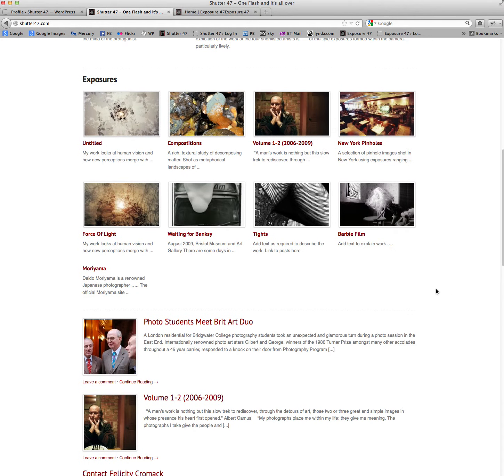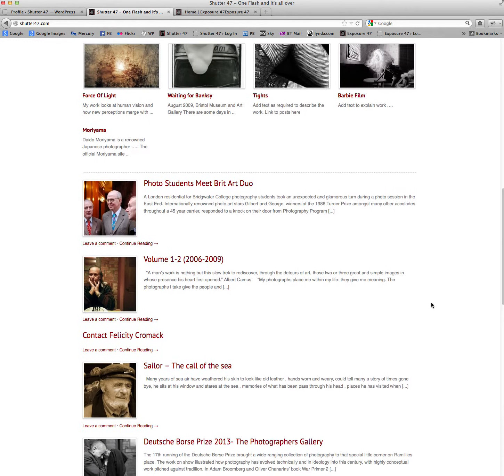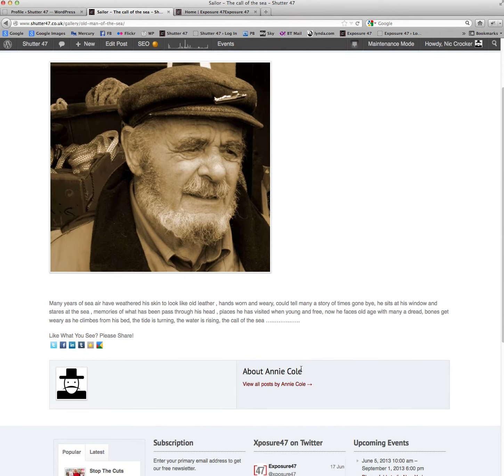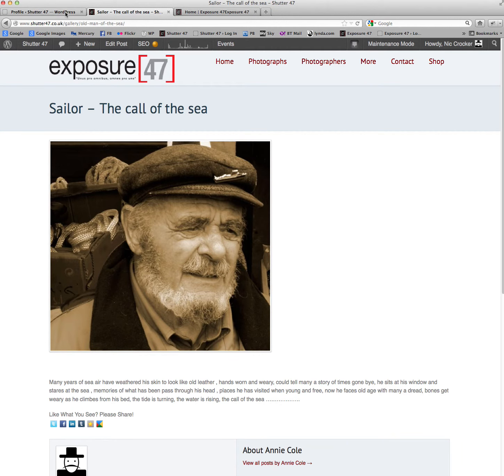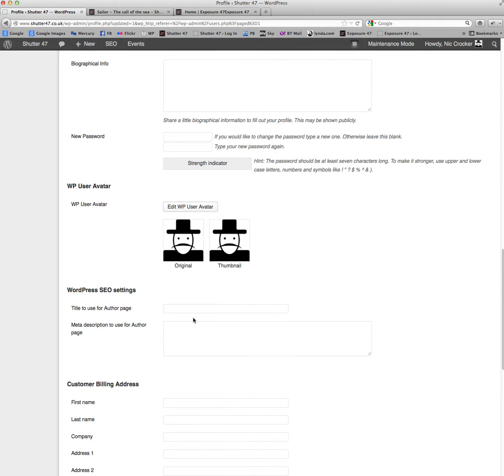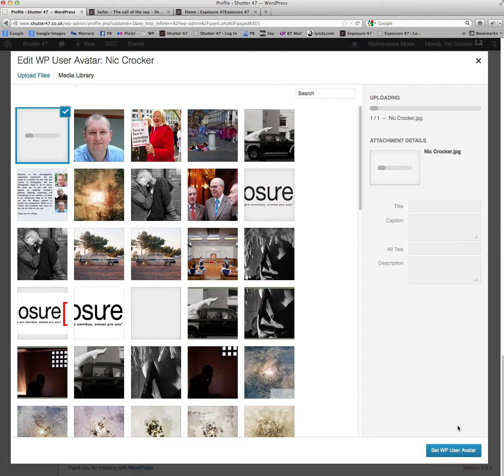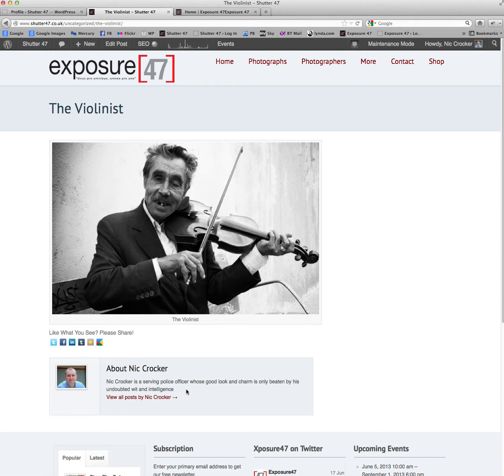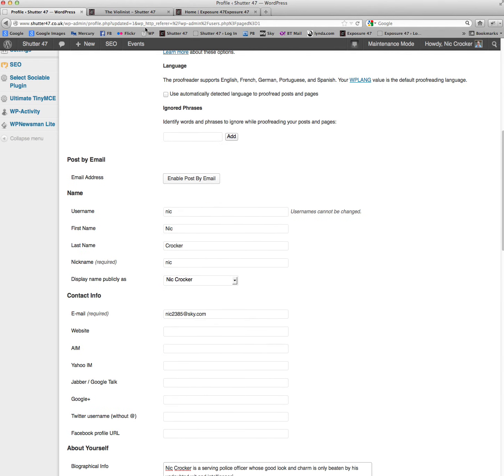Adding An Avatar & Biog Info